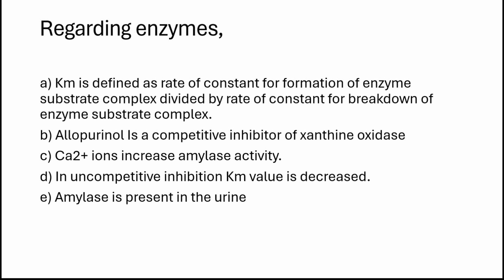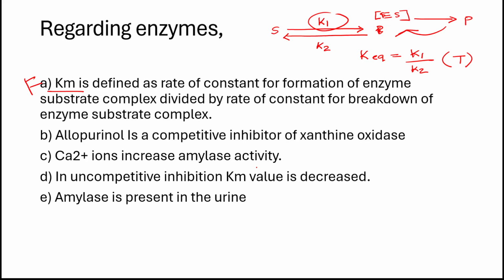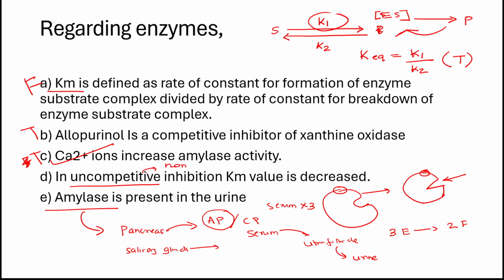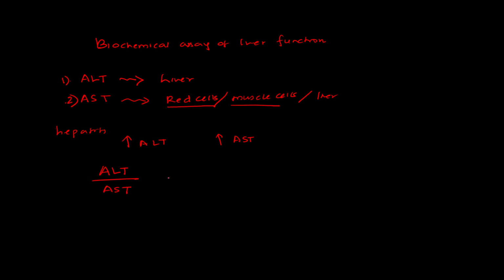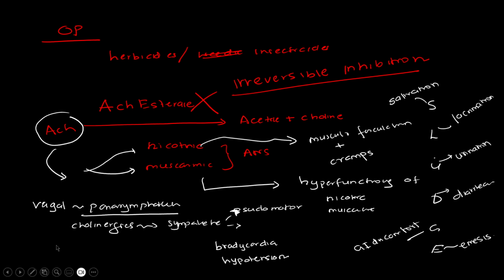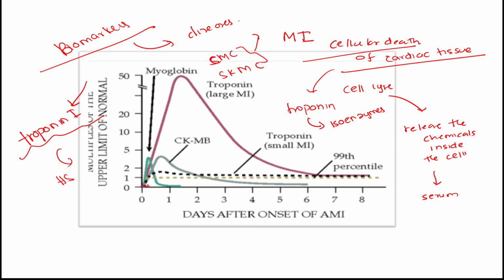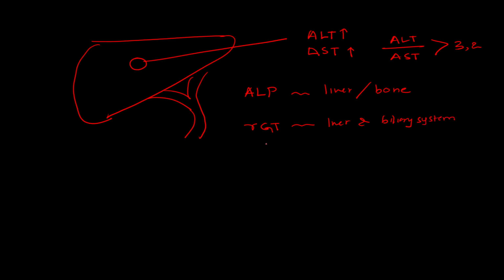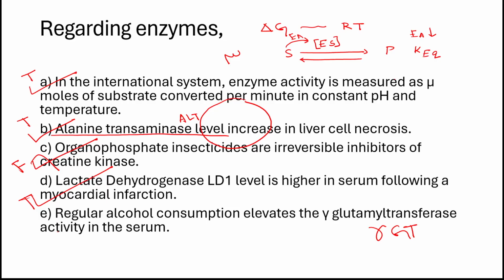ENZYME QUESTION DISCUSSION 1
this video is about a detailed discussion of mcqs given in the biochemistry exam relating to most of clinical aspects